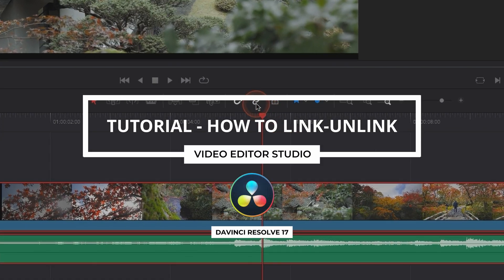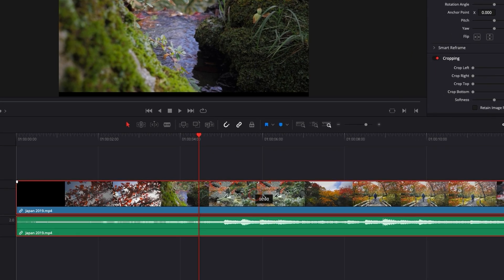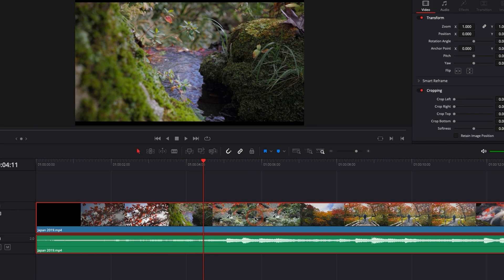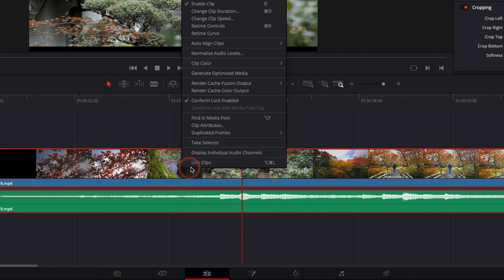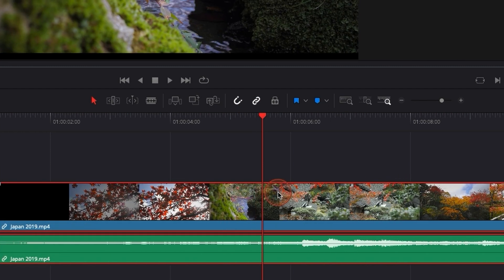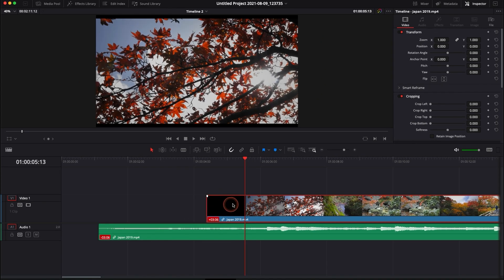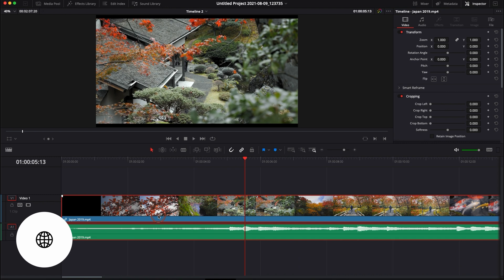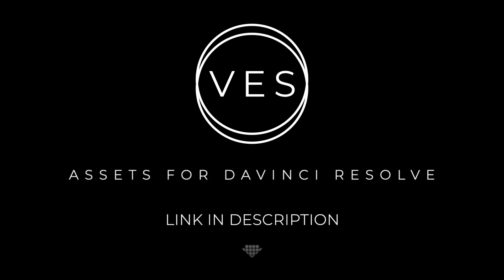How to Detach Audio from a Video Clip in Davinci Resolve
In this Davinci Resolve Tutorial for beginner, you'll learn how to link and unlike audio from a video clip

00:00 - Intro
00:10 - Unlink audio from a video clip
01:02 - Link audio to a video clip